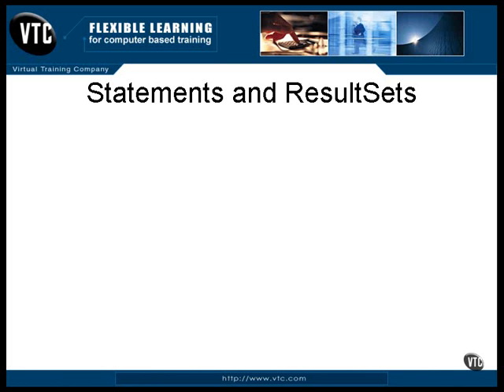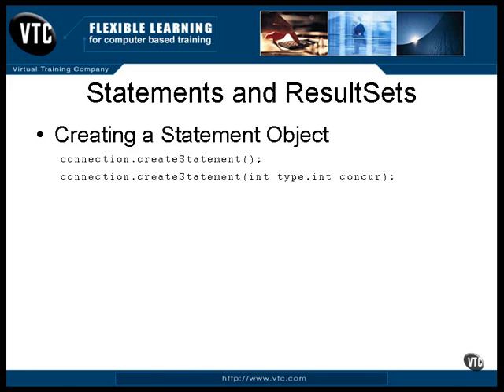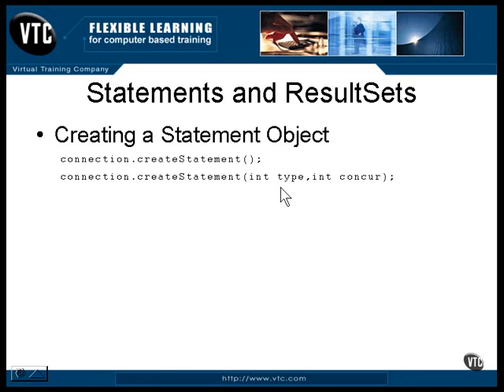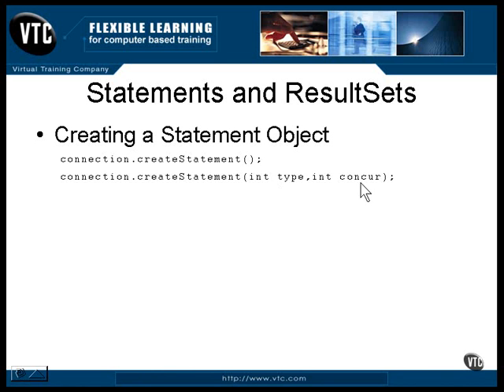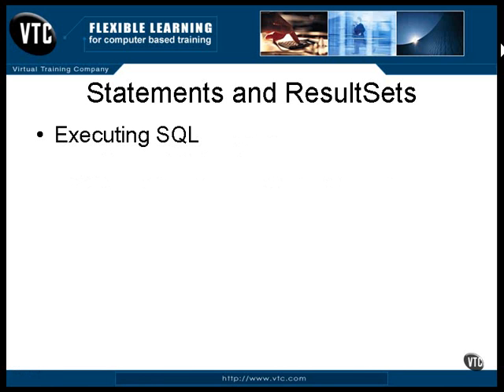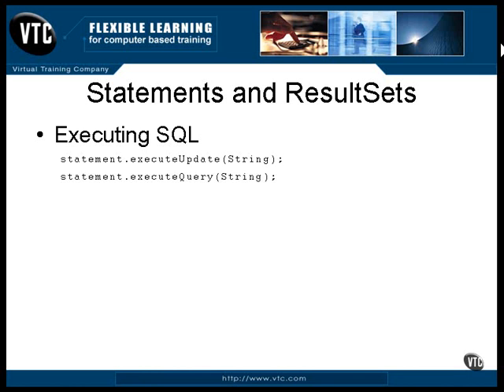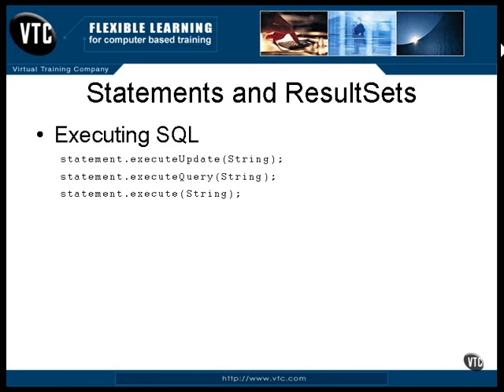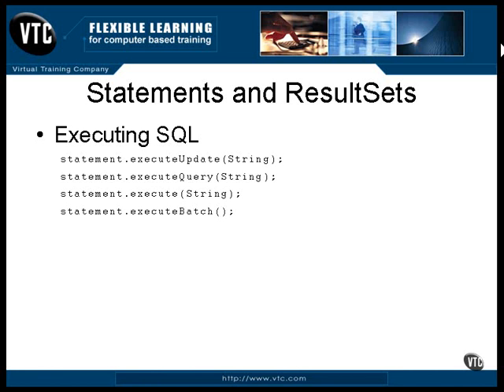Lesson8 Statements & Result Sets